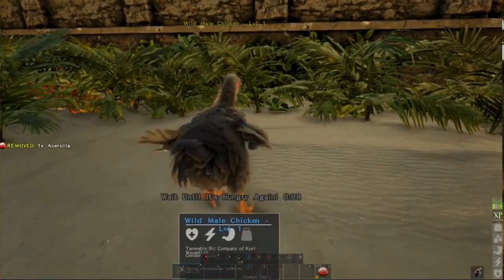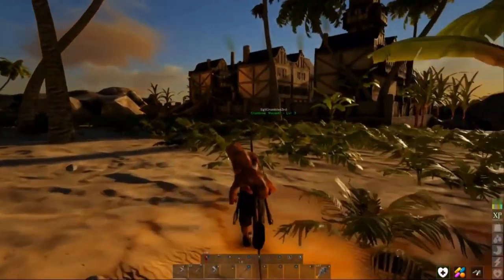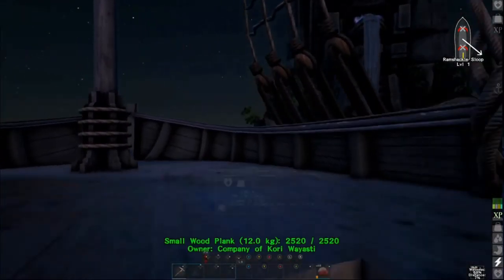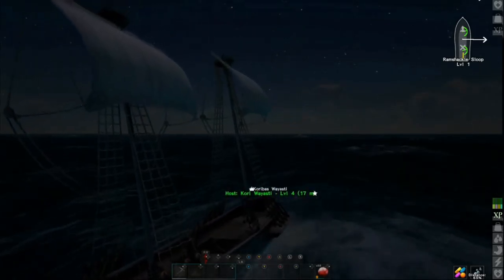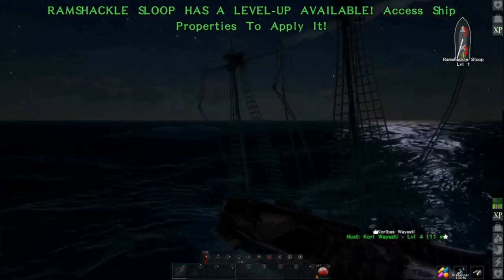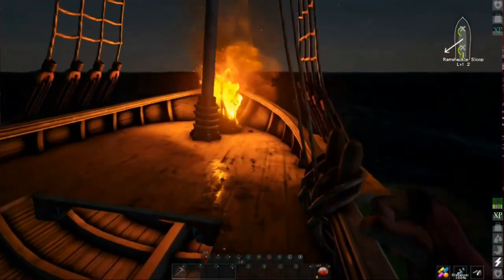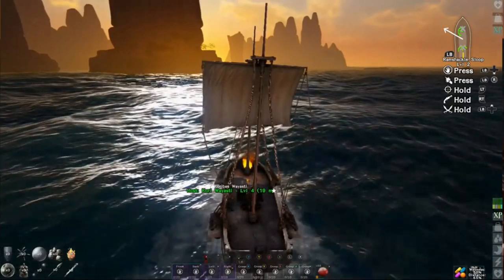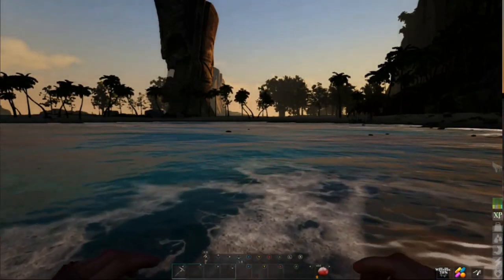Atlas XBox 1 Hour Preview Part 2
*OTHER CHANNELS FROM US:
Sub to these as well for more.

*Video By:
William Vaulter

Edited By:
Us to fit Our channel

*MidnightBlueMusic
Blues Rock